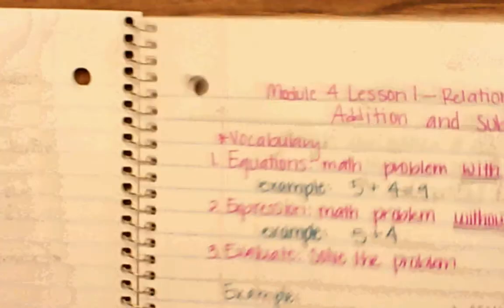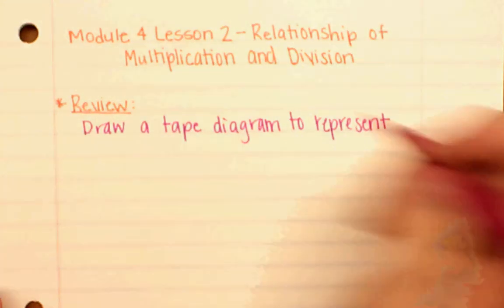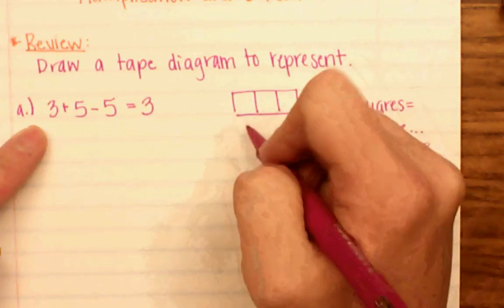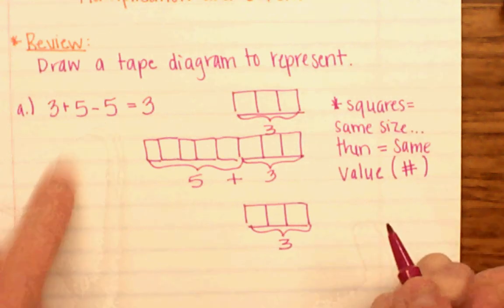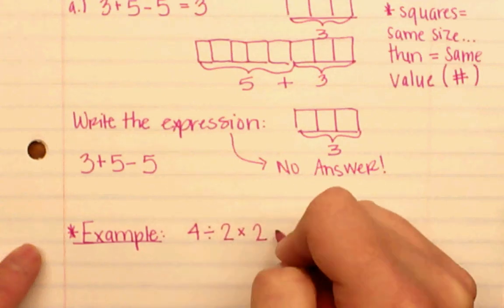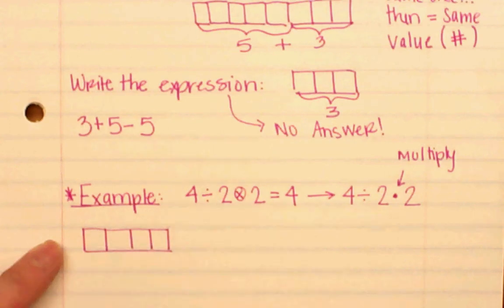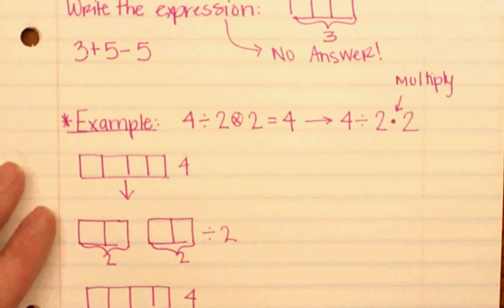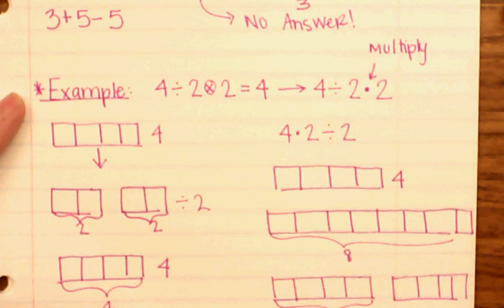Module 4 Lesson 2 Video Relationship of Multiplication and Division